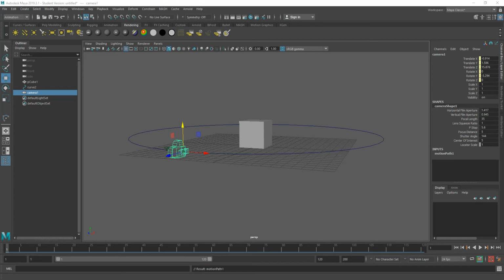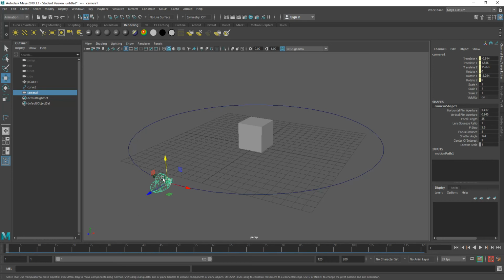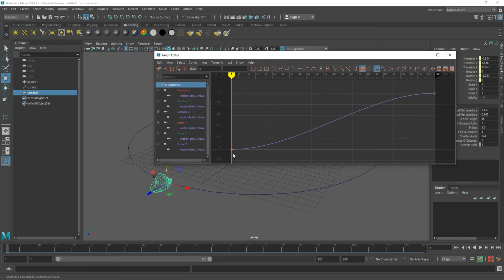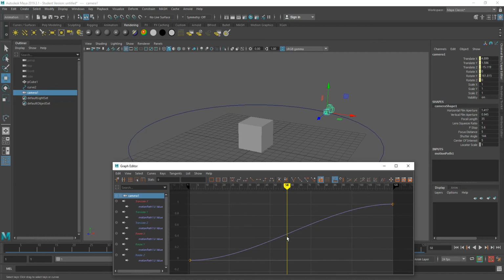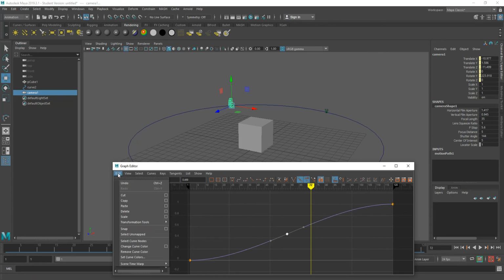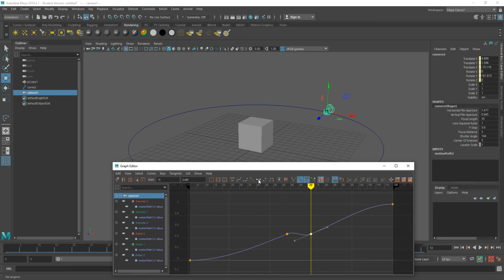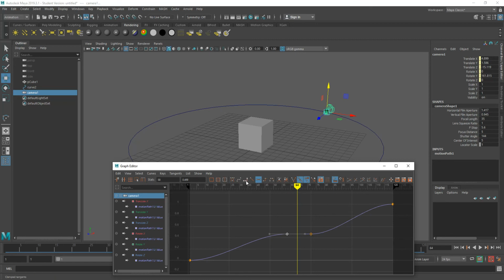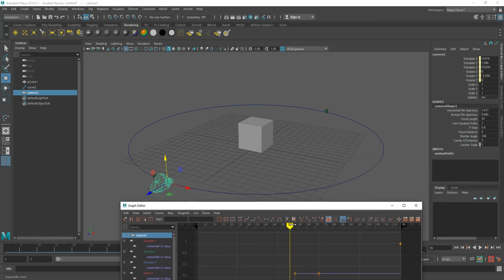Maya Stopping Camera Attached to Path